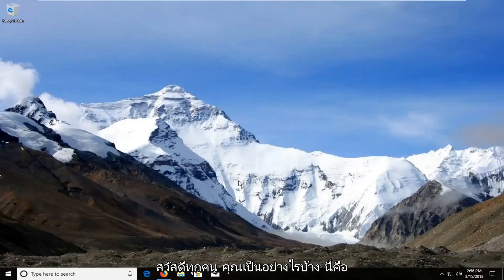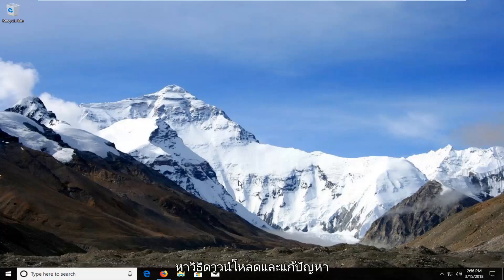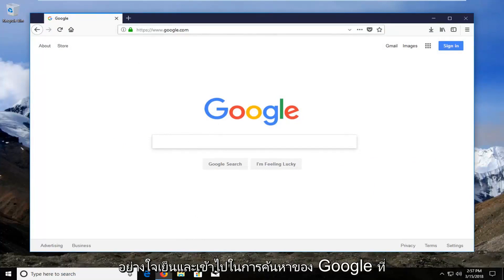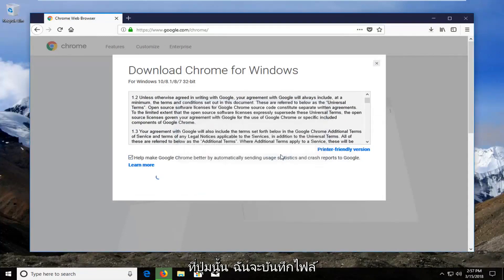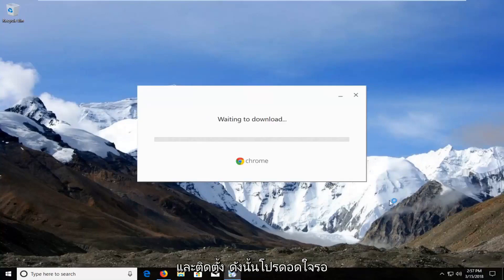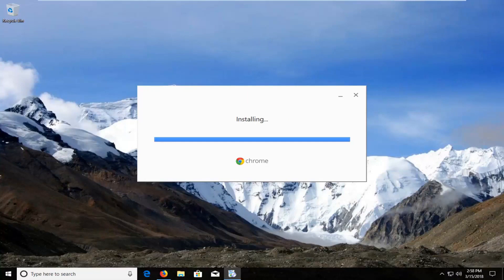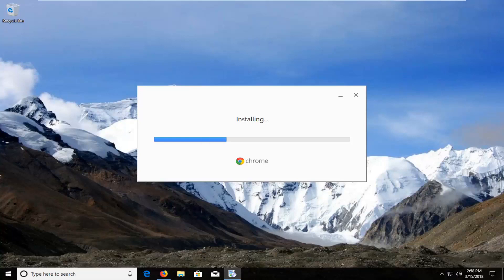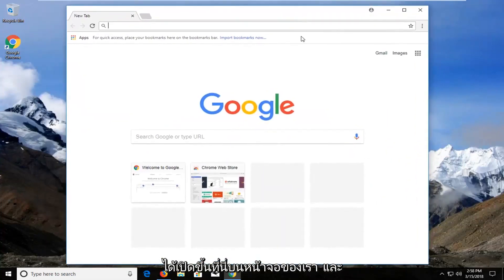วิธีการ ดาวน์โหลดและติดตั้ง Google Chrome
ในบทช่วยสอนนี้ ฉันจะแสดงวิธีดาวน์โหลดและติดตั้ง Google Chrome บน Windows ดาวน์โหลดและติดตั้ง หากคุณมีปัญหาเกี่ยวกับ Google Chrome จะไม่ติดตั้งใน Windows 11 หรือ Windows 10 หรือคุณต้องการโหลด Google Chrome ลงในแล็ปท็อป คอมพิวเตอร์ หรืออุปกรณ์ของคุณ บทช่วยสอนนี้เหมาะสำหรับคุณ

เกี่ยวกับ Google Chrome (จาก Wikipedia):

Google Chrome เป็นเว็บเบราว์เซอร์ฟรีแวร์ที่พัฒนาโดย Google เปิดตัวครั้งแรกในเดือนกันยายน 2008 สำหรับ Microsoft Windows และต่อมาถูกย้ายไปยัง Linux, macOS, iOS และ Android Google Chrome ยังเป็นองค์ประกอบหลักของ Chrome OS ซึ่งทำหน้าที่เป็นแพลตฟอร์มสำหรับการเรียกใช้เว็บแอป